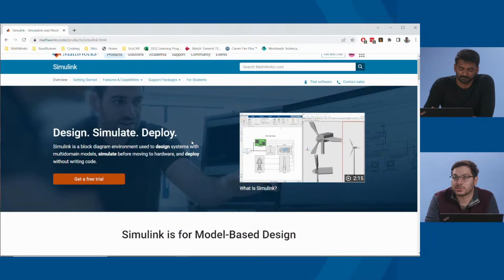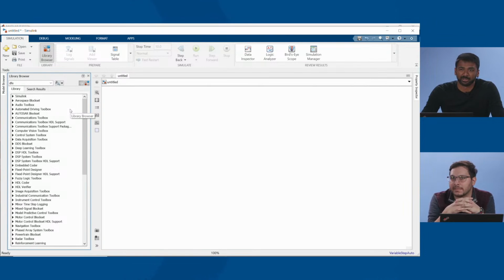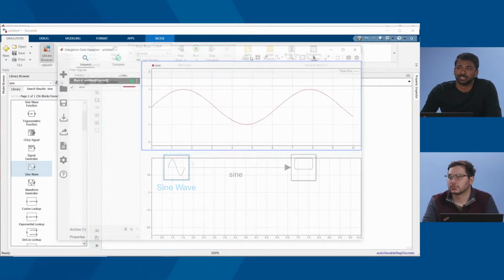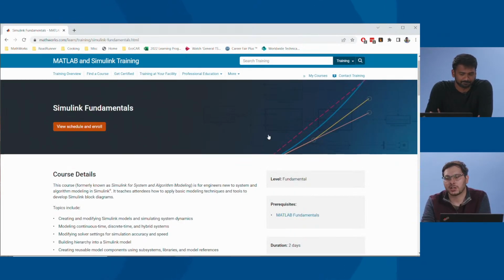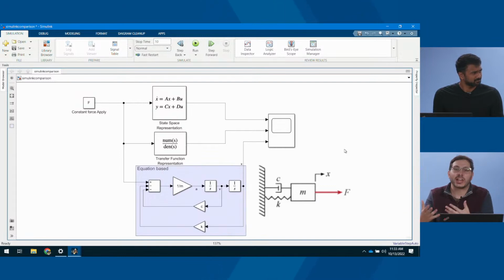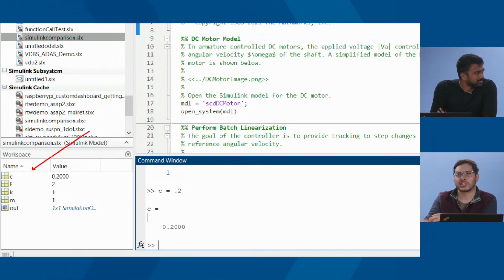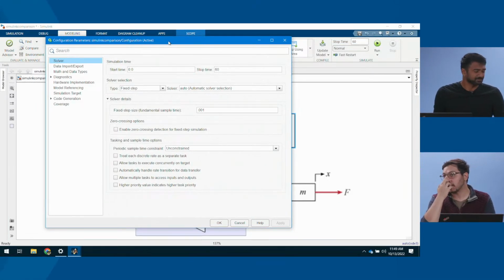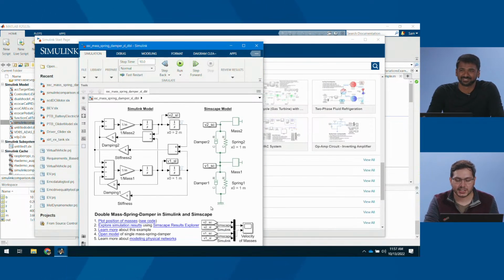Simulink Basics - How to Design and Simulate Models of Real-World Systems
Simulink is a block diagram environment used to design systems with multidomain models, simulate before moving to hardware, and deploy without writing code. In this livestream, Sam and Nishan will build up the basics of getting started using Simulink to build models.

For a Self-paced intro to Simulink, try out the Simulink Onramp

Nishan Nekoo is an Application Support Engineer in the Engineering Development Group at MathWorks. He recently graduated with a Masters in Mechanical Engineering from the Georgia Institute of Technology where he used Simulink extensively while participating in the EcoCAR Mobility Challenge competition.

Sam supports world-wide automotive student competitions at the MathWorks, including Formula Student and EcoCAR. He completed his BS and MS in Mechanical engineering at Virginia Tech while participating in EcoCAR 3.

Simulink® is a multi-domain modeling and simulation environment for engineers and scientists who design controls, wireless, and other dynamic systems. With Simulink, you can design and simulate systems before moving to hardware, and you can explore and implement new designs without having to write C, C++, or HDL code.

Simulink is the platform for Model-Based Design that supports system-level design, simulation, automatic code generation, and continuous test and verification of embedded systems.

Key capabilities include:

- A graphical editor for modeling all components of a system
- A library of prebuilt blocks for modeling algorithms and physical systems
- Large-scale modeling blocks for creating reusable system components and libraries
- A simulation engine with ODE solvers for verifying that all parts of the system work together
- Visualization tools for analyzing and comparing results from multiple simulations

Simulation software helps you predict the behavior of a system.  You can use simulation software to evaluate a new design, diagnose problems with an existing design, and test a system under conditions that are hard to reproduce, such as a satellite in outer space. To run a simulation, you need a mathematical model of your system, which can be expressed as a block diagram, schematic, state diagram, or even code. The simulation software calculates the behavior of the model as conditions evolve over time or as events occur. Simulation software also includes visualization tools, such as data displays and 3D animation, to help monitor the simulation as it runs.

Engineers and scientists use simulation software for a variety of reasons:

- Creating and simulating models is less expensive than building and testing hardware prototypes.
- You can use simulation software to test different designs before building one in hardware.
- You can connect simulation software to hardware to test the integration of the full design.